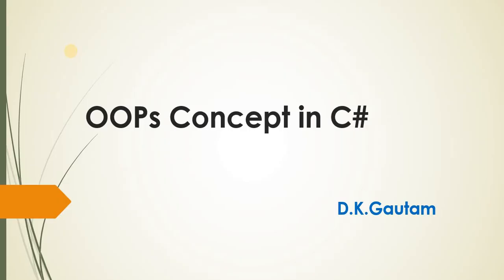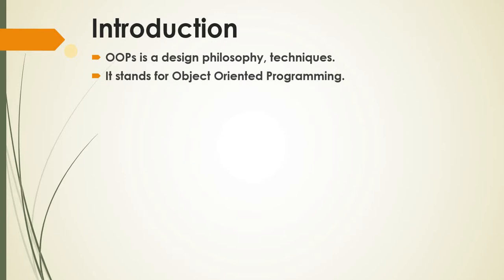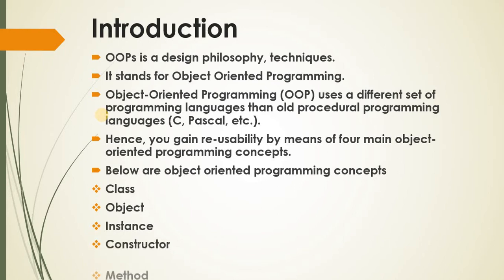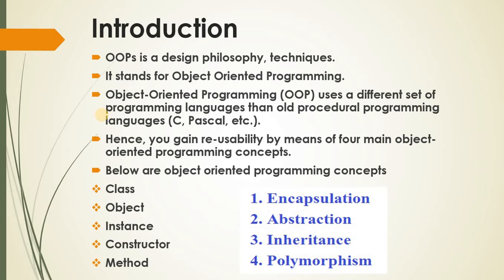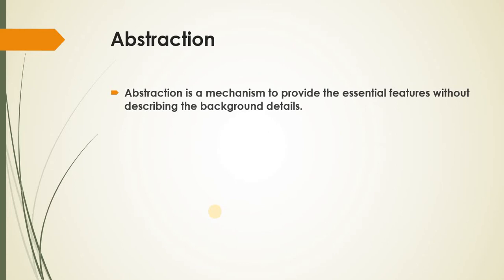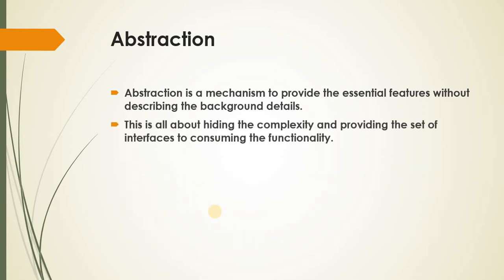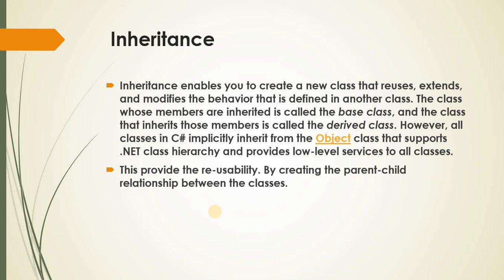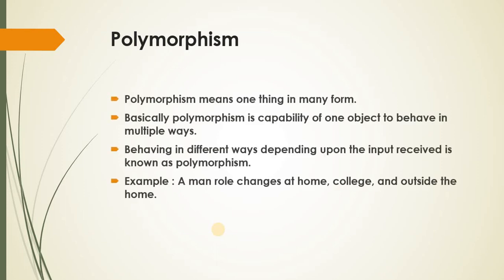OOPs Concept in C# | Object Oriented Programming in C#.Net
Hello Friends In this video we will learn OOPs Concept in C#.Net

click on the below time to watch specific topic
02:36 Encapsulation
03:51 Abstraction
04:46 Inheritance
05:53 Polymorphism